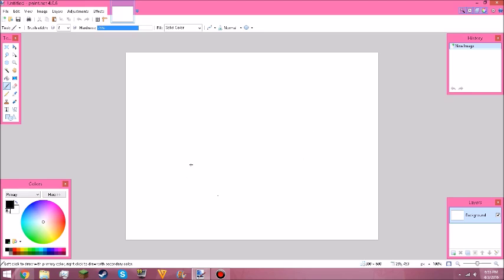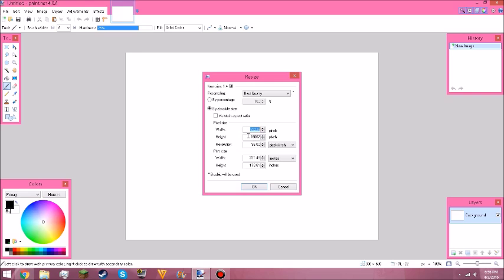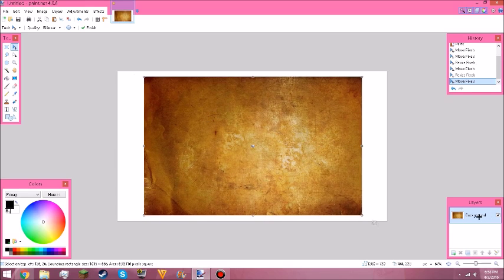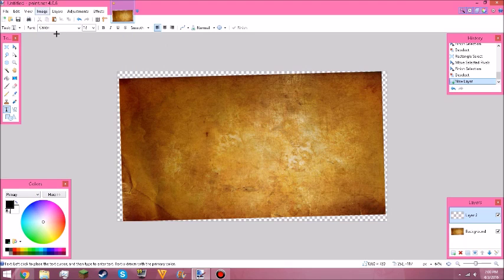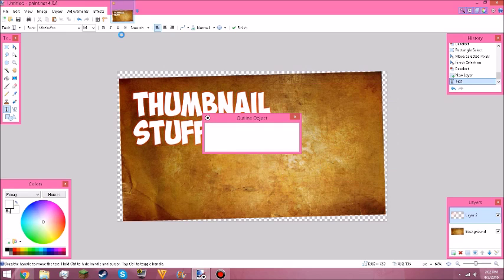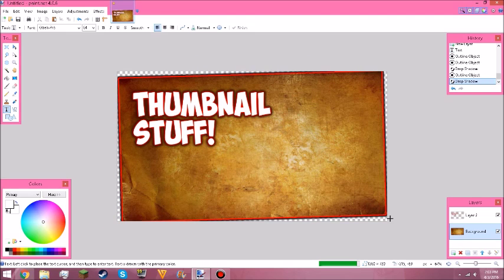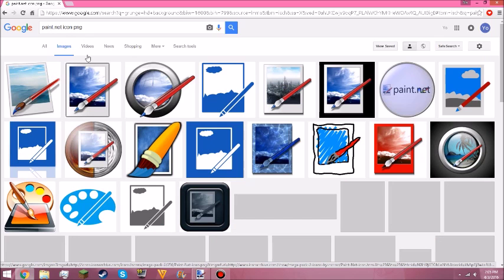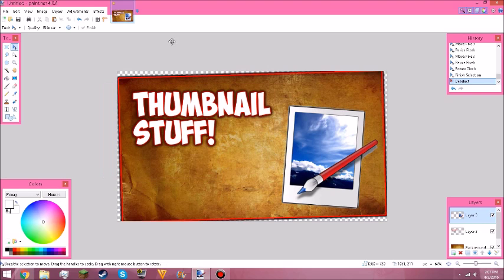HOW TO MAKE A PROFESSIONAL GAMING THUMBNAIL WITH PAINT.NET!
Hey guys! hope you found this video helpful on making a professional gaming thumbnail!

TAGS: HOW TO MAKE A PROFESSIONAL GAMING THUMBNAIL! PROFESSIONAL GAMING THUMBNAIL
GAMING THUMBNAIL
AWESOME
THUMBNAIL
PAINT.NET
PAINT.NET TUTORIAL
TUTORIAL
MAKE A THUMBNAIL
HOW TO
HOW TO MAKE
PRO